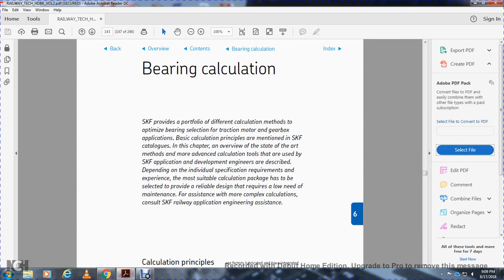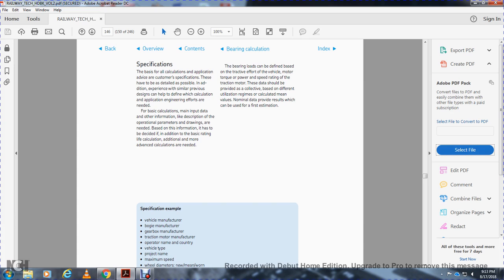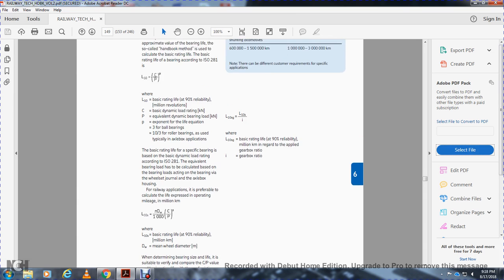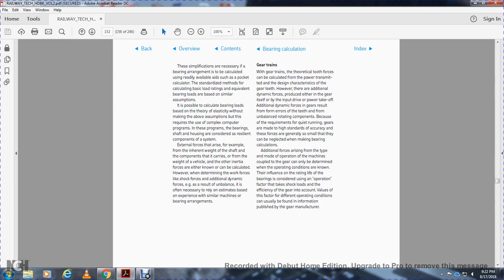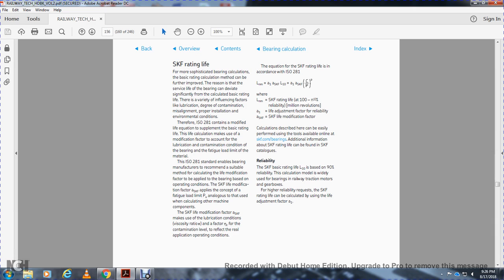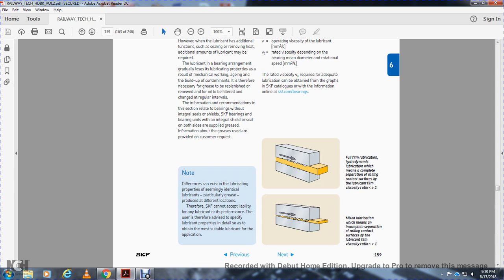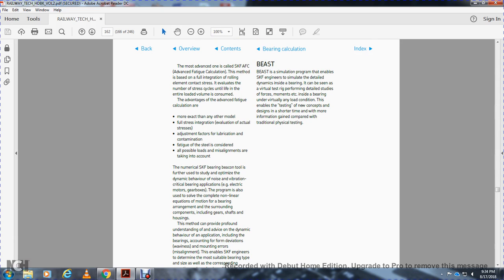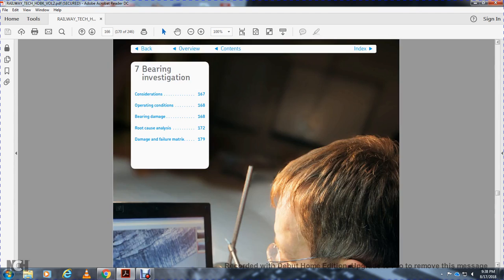RAILWAY TECHNICAL HANDBOOK VOL 2 DRIVE SYS TRACTION MOTOR AND GEARBOX BEARINGS PART6